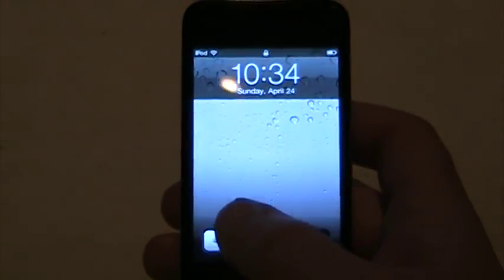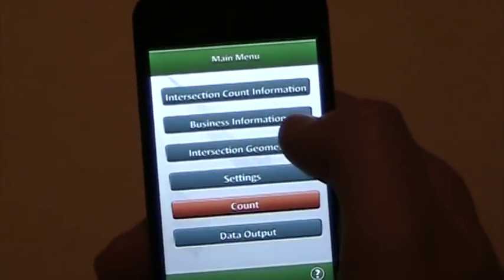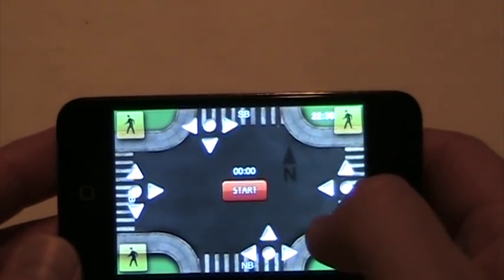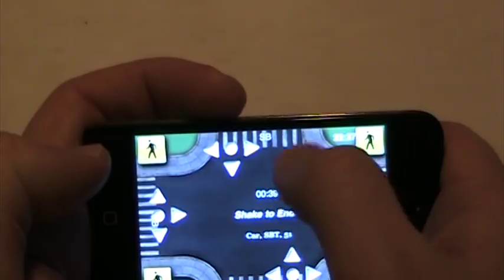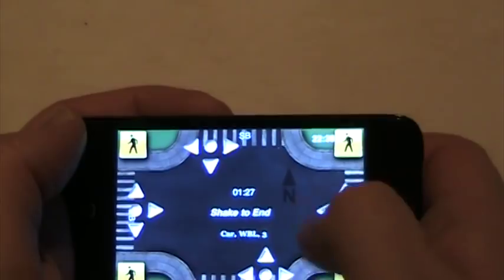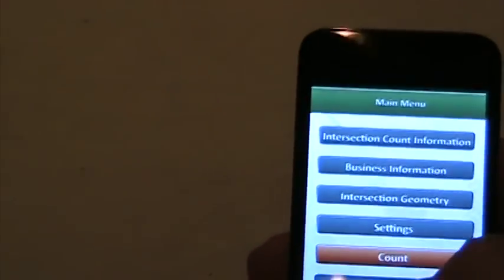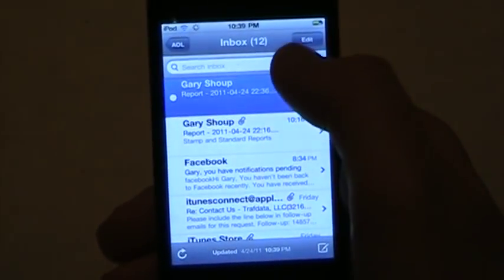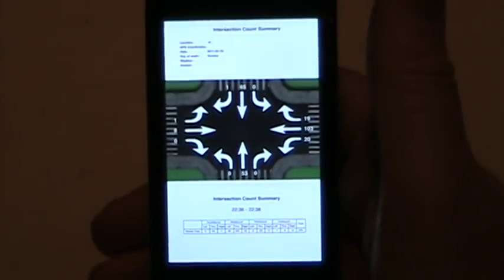TurnCount Ver. 2.1 - iPhone and iPod touch Interface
Demonstration of TurnCount Version 2 using an iPod touch, 4th Generation. TurnCount is a turning movement count board app designed for the iPad, iPhone and iPod Touch. It is designed to count traffic at an intersection, but can be used to count traffic at any location along a street. The app is able to classify cars, trucks, bicycles and pedestrians.

User review ratings and comments on  TurnCount are available at the following iTunes web page: